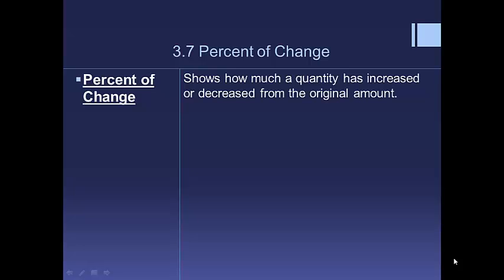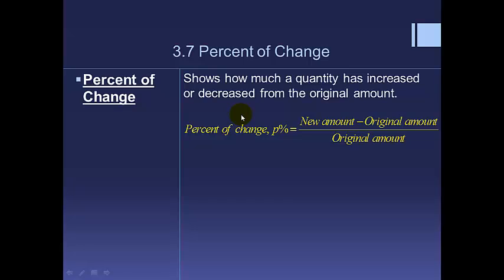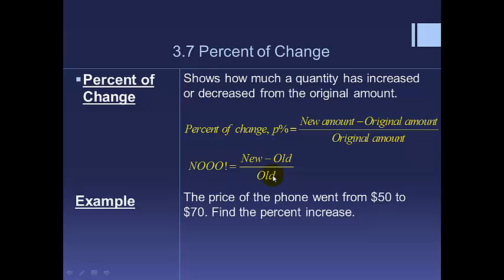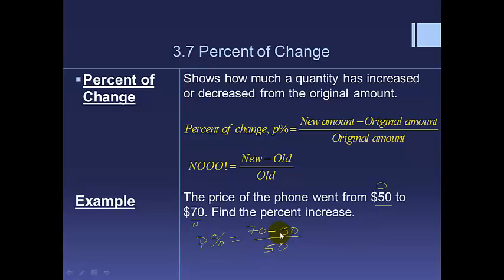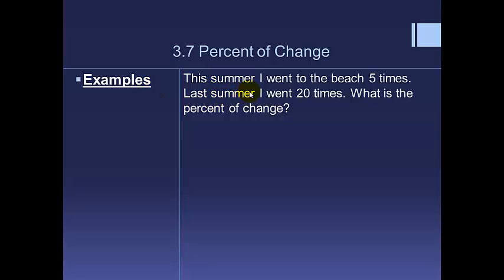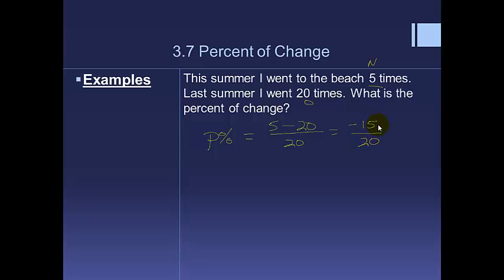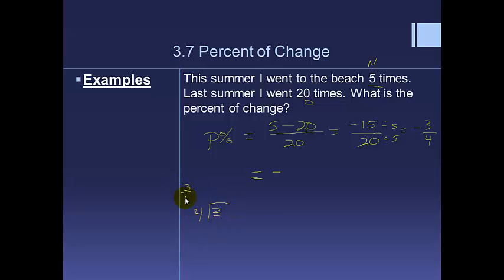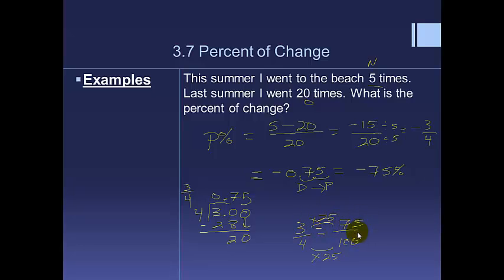3.7 Percent of Change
7th Grade students will learn how to find the percent of change.